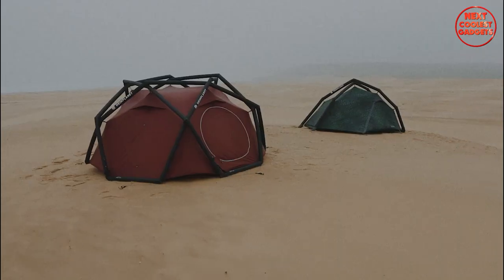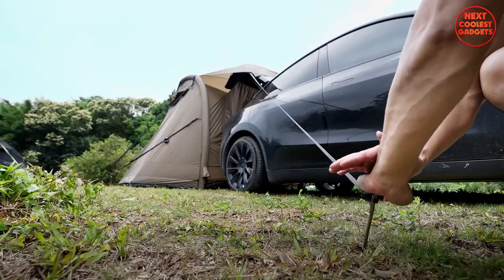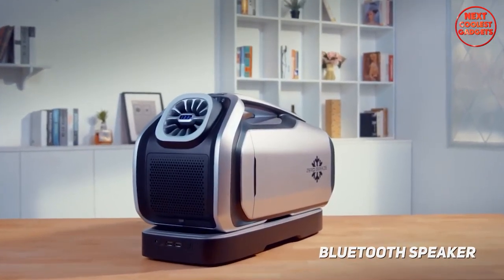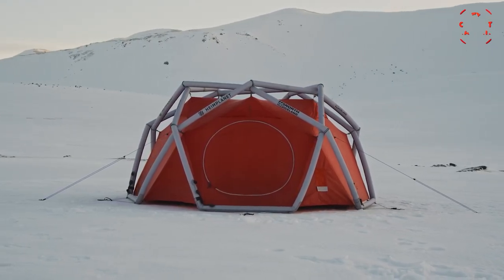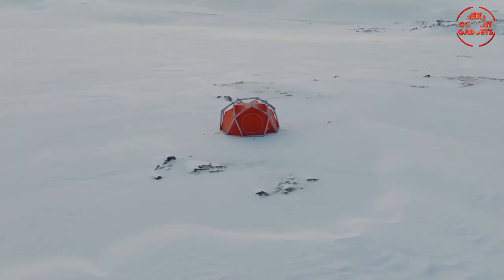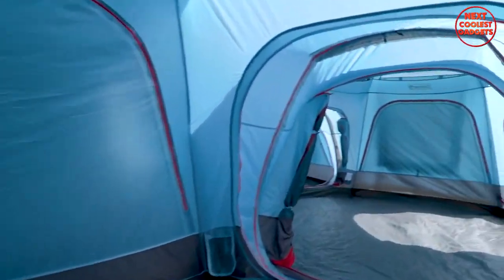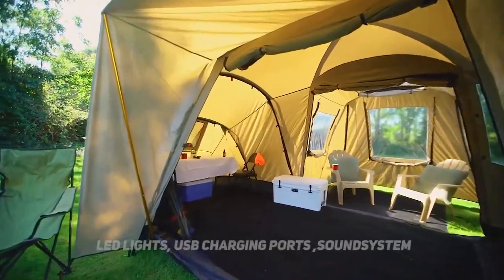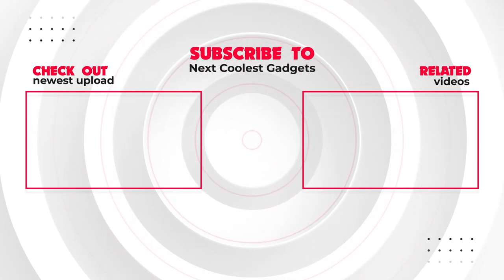▶ Check Out These Awesome Camping Gear And Gadgets For 2023!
Are you ready to take your camping adventures to a whole new level of luxury? In this video, we'll introduce you to the 5 most luxurious camping gear items that will make your outdoor experience a true glamping extravaganza. From high-tech tents with all the comforts of home to gourmet cooking equipment that will elevate your campfire meals, we've got it all covered. Join us as we explore the epitome of outdoor opulence and discover the camping gear that will transform your wilderness getaway into a pampered escape. Whether you're a seasoned camper or new to the world of outdoor exploration, these products are sure to inspire your next camping trip. Don't miss out on the chance to turn your camping adventures into a five-star experience!